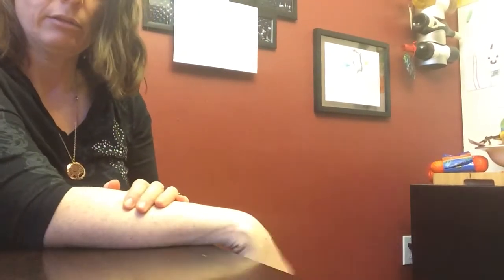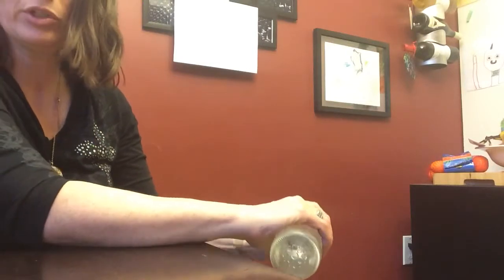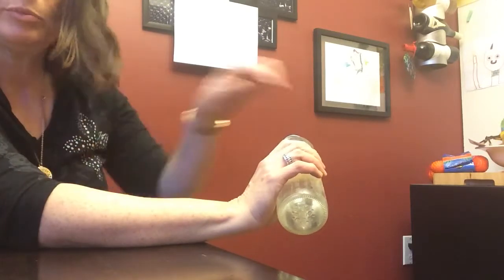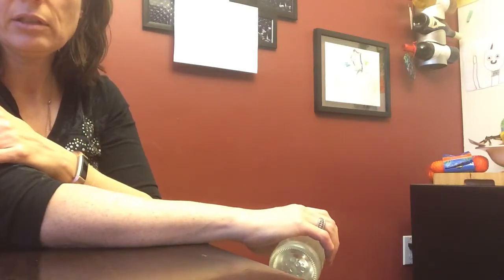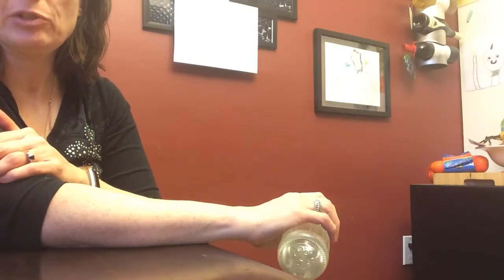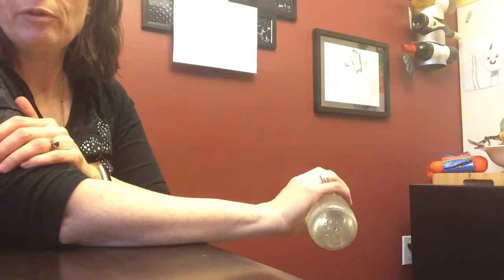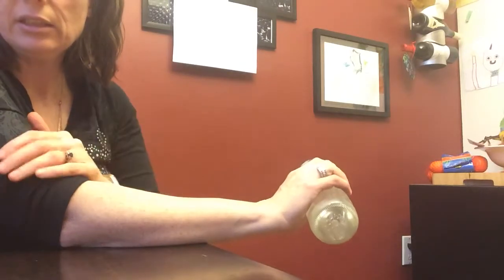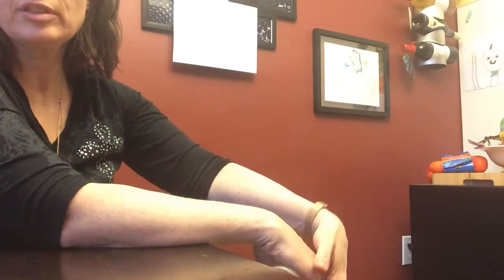Eccentric tennis elbow exercise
Exercise for tennis elbow